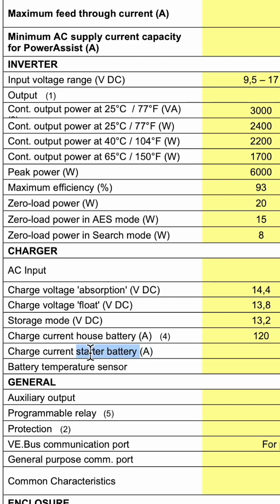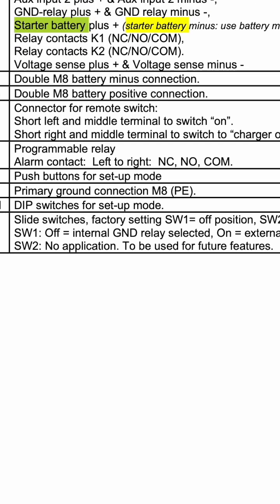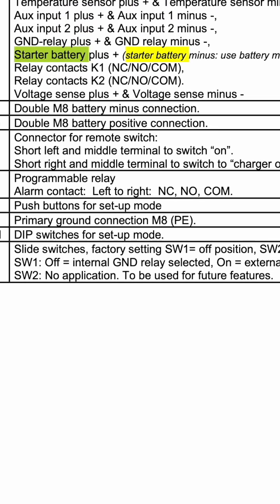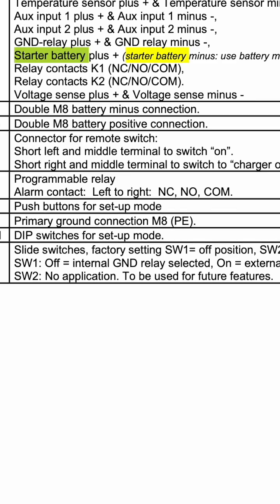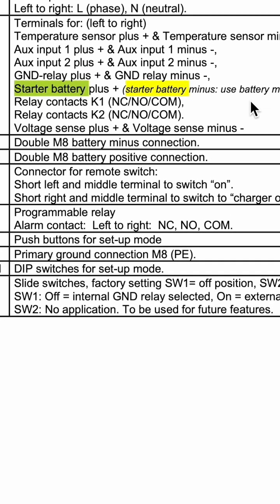Victron MultiPlus Inverter 3000: Trickle Charging Your Starter Battery (Van Life)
Ensure your Sprinter starts every time with this tutorial on utilizing the trickle charging feature of your Victron MultiPlus 3000 inverter.
Charge rate is = 13v at 4 amps max

We'll cover:

Understanding the Need: Why trickle charging your starter battery is crucial for reliable starts.

Victron MultiPlus 3000 Features: Exploring the trickle charge functionality within the Victron system.

Wiring and Configuration: Connecting your starter battery and configuring the MultiPlus for optimal trickle charging.

Safety Considerations: Important safety precautions when working with electrical systems.

Monitoring and Maintenance: Checking battery voltage and adjusting settings as needed.

This video will help you maximize the utility of your van's electrical system.

This description is more concise and focuses specifically on the trickle charging feature of the Victron MultiPlus 3000, making it more relevant to the video's content.

Shop Smarter, Save Smarter

Want to get the products you love while supporting your favorite content creator? It's easy!

Everything you need for A DYI van build.

Here's how:

Shop as usual: Browse and buy anything on Amazon.

Support me: A small portion of your purchase goes towards helping me create more great content.
It doesn't cost you a penny extra, but it means a lot to me. So, the next time you're shopping on Amazon, please consider using my link.

Thank you for your support!ref_=cm_sw_r_cp_ud_aipsflist_CT5PSJ3WEMHJX476JE5S